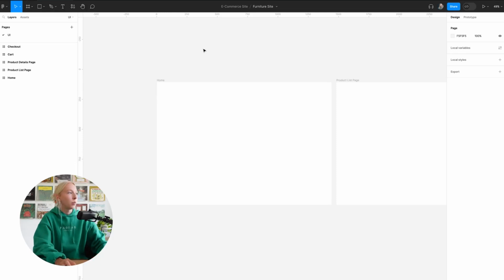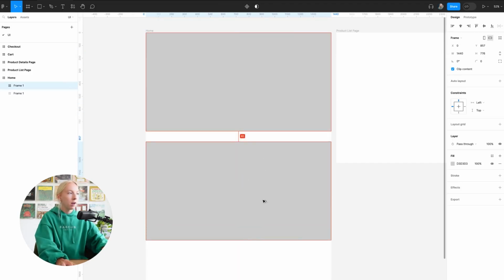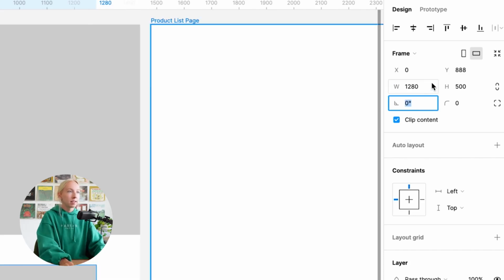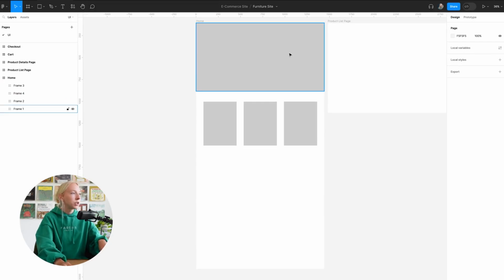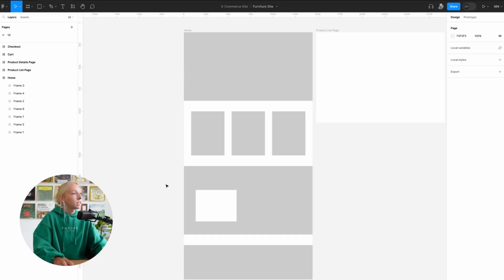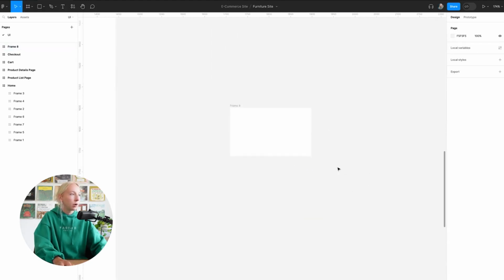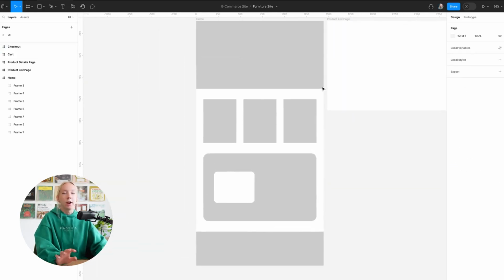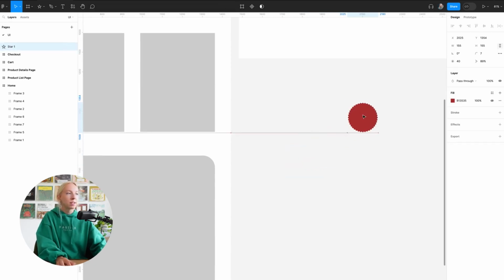4 Using basic shapes and tools creating the website layout